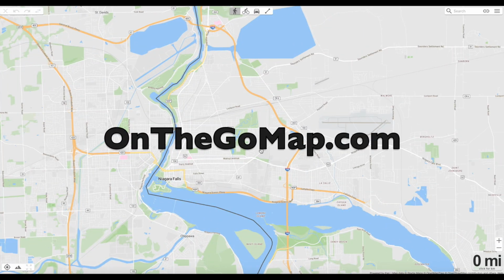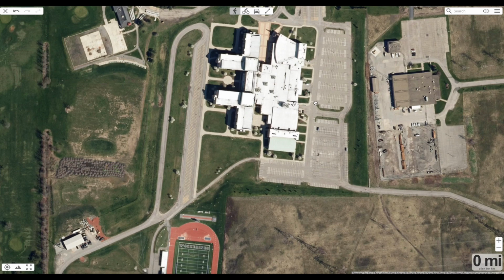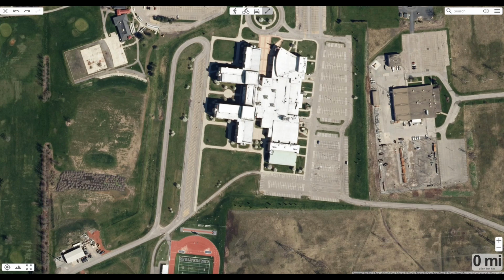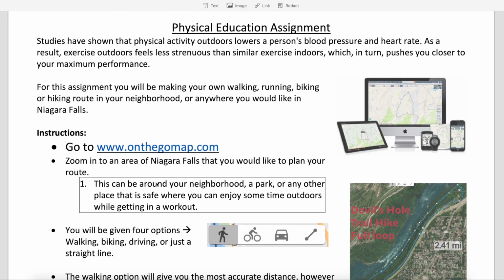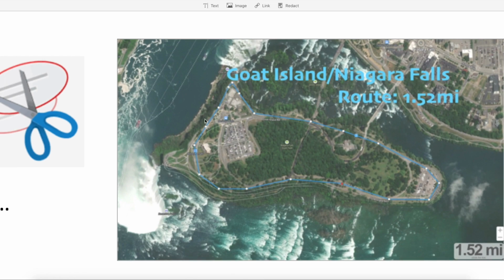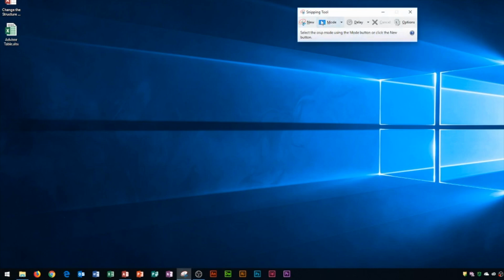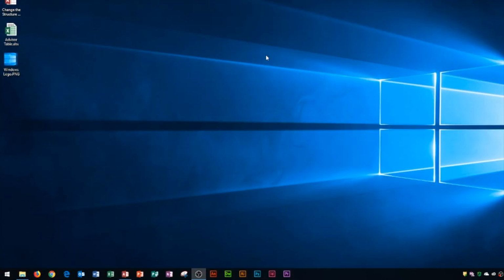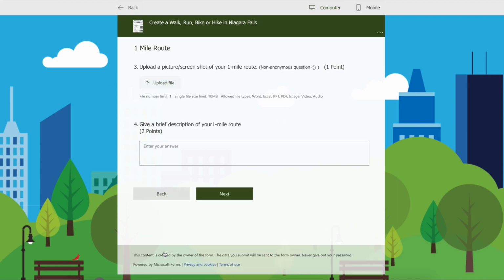Map my Walk Run Bike or Hike Tutorial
Instructions for this assignment